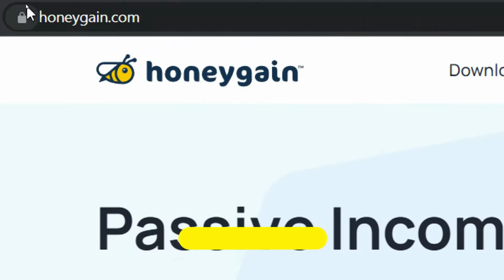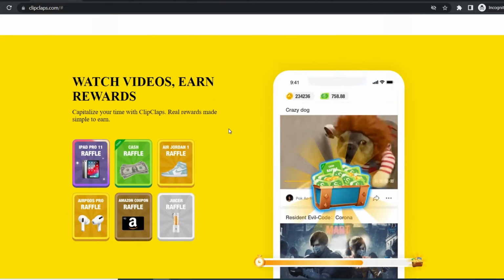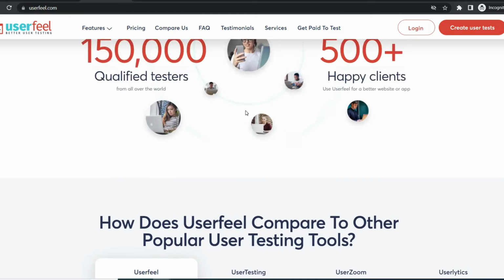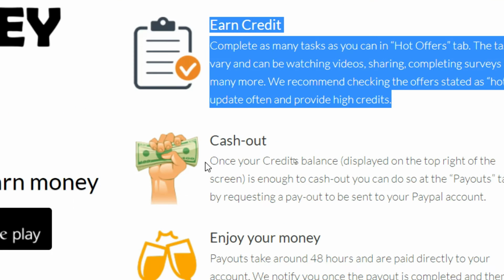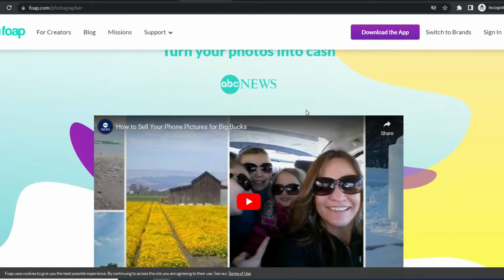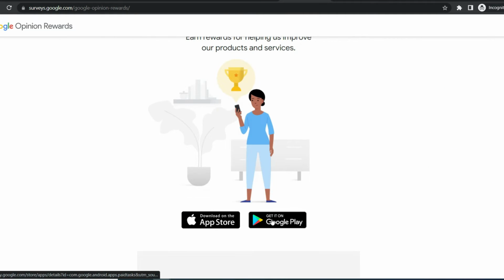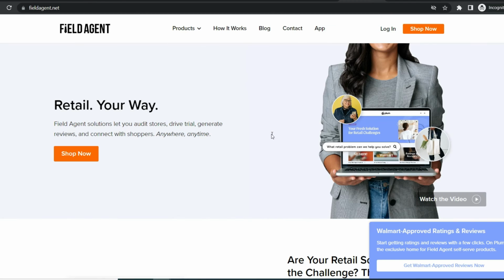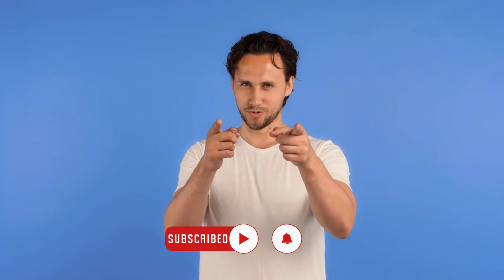BEST 10 APPS THAT PAY YOU REAL MONEY! *2022*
The first app that we are going to talk about is Honey Gain. This is the app that will provide you with passive income.  And Guess what? You don’t have to do any work here. What you have to do is simply download this app on your phone. Sign up and agree to the terms and policies of the app. Once you are done, Close the app. That’s it. Now the app will run in the background and this app will check the behavior of ads on your phone and the way you respond to them. The purpose is to make better ads from your response. But if you are cautious that it will collect your personal data, then don’t worry because they have no intention of doing that. The money you receive depends on the time you use your phone and the number of devices you use. So, the earnings are enough for groceries at least or you can also pay for the gas this month. Isn’t it cool?

So, the second app that we are going to talk about is ClipClaps. This is the app for lazy people. The people who are in love with TikTok. If you are scrolling down from morning till night and you are not using ClipClaps then you are mad. Because this app will pay you for scrolling down TikTok videos. So, the more time you spend on TikTok the more money you are going to make. For example, it will pay approximately five dollars for spending one hour here. You may make more money than that. So, next time, sit on the couch, open ClipCap, scroll videos, and earn money. You may buy the whole month's groceries by earnings from this app.

Here is the third app named User Feel. This app is really interesting. This is like a job. But a job that pays you more than most hourly jobs. This is basically a testing app where companies pay you for testing their apps and websites. It's like doing some test on a newly made thing. It might be filling out some surveys, testing some new apps, or finding faults in the websites. Install the app and click on Get Paid to test. They may pay you a dollar ten per hour or maybe a dollar thirty per hour. You can do six tasks a day and that can make a lot of income in addition to your other source of income. So if you are consistent with doing tasks on this app, then surely you can make a lot of money. This app also gives you amazon gift cards. Also, any person of any age can get paid from any part of the world. So I think this app is really cool and can give you the feeling of doing some real work. Because usually in offices there is a separate position and department for testing apps and websites. So why not do that work sitting on your couch from home?

Flix Finance - Flix Finance is the #1 business channel to make money online, learn profitable side hustles, and more to make money online fast! You can see the cool entrepreneur life and learn all about online business to earn online. We teach you how to make money online and how to earn money online. We post videos about business ideas, trends, motivation, strategies, cash flow, advice, tips, and more to help you succeed in your entrepreneurial journey!

You are not required to comment to win the giveaway distributed in the video. It is ONLY a recommendation. You must have a twitter under the same username of youtube in order to qualify to get in contact with you.

For our monthly giveaway, we give the option to the winners if they’d like to be shown in the video or not. However, to respect their privacy we partially censor their names.